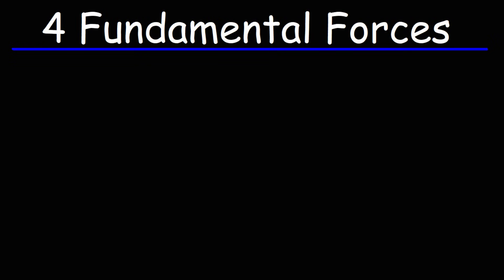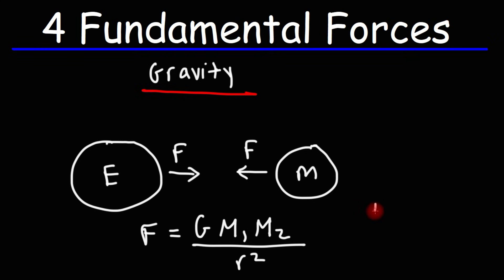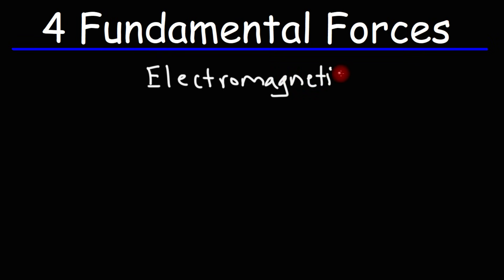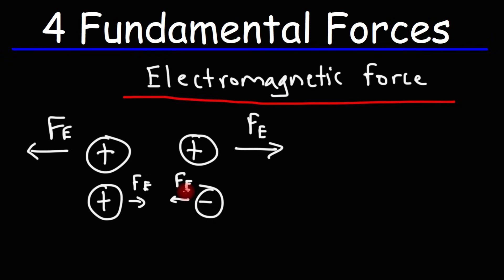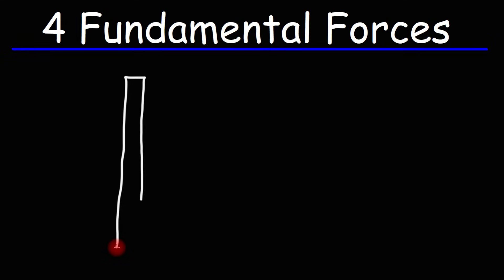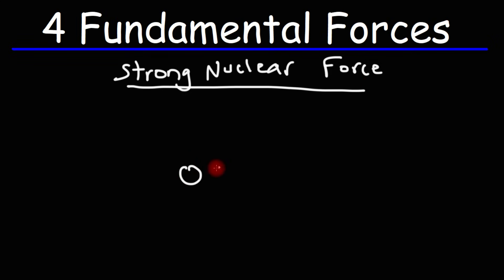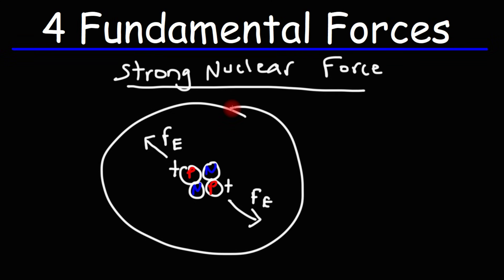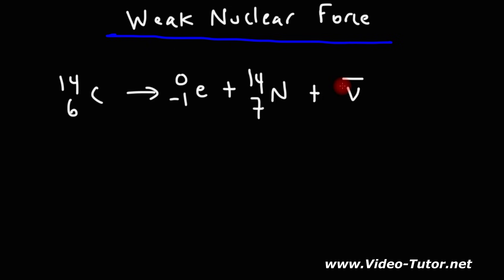The Four Fundamental Forces of Nature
This physics video tutorial provides a basic introduction into the four fundamental forces of nature such as gravity, the electromagnetic force, the strong nuclear force, and the weak nuclear force.